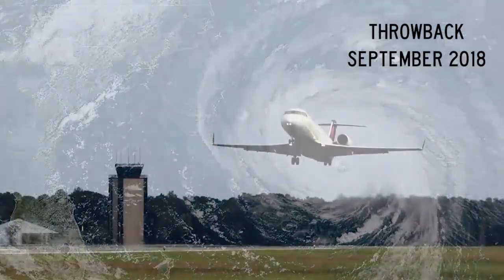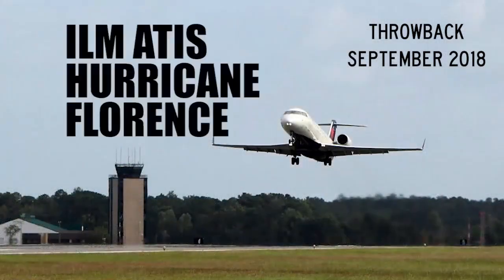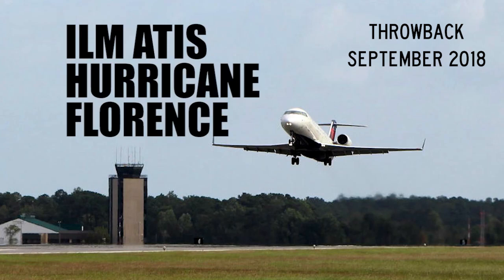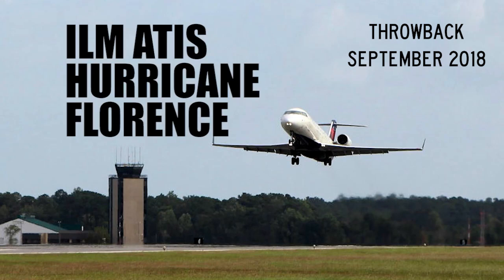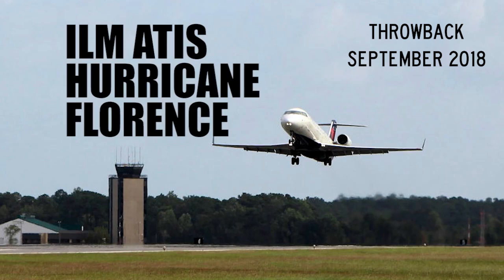One of the most intense ATIS recordings I have ever heard.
Throwback to one of the most intense ATIS recordings I have ever heard. To everyone in the path of Hurricane Laura: BE SAFE!